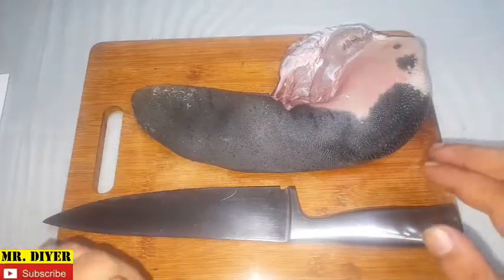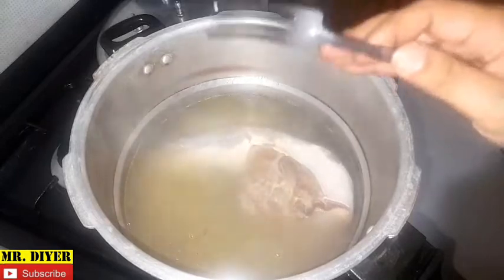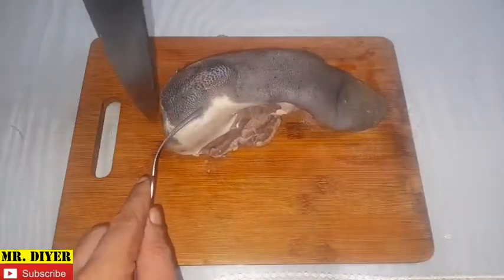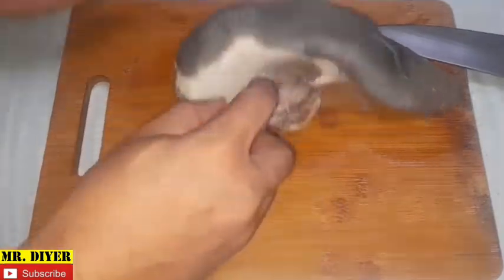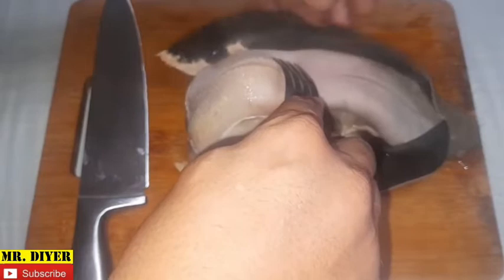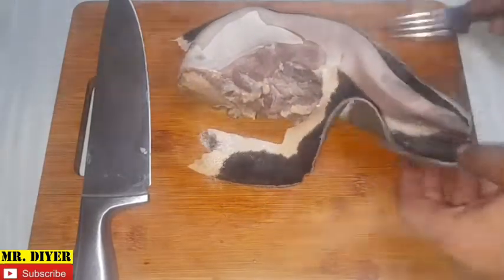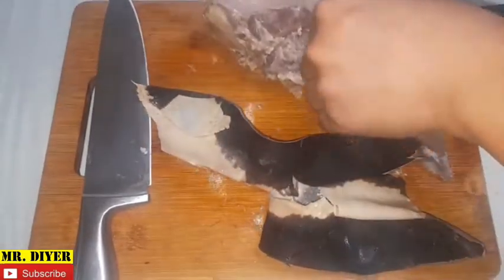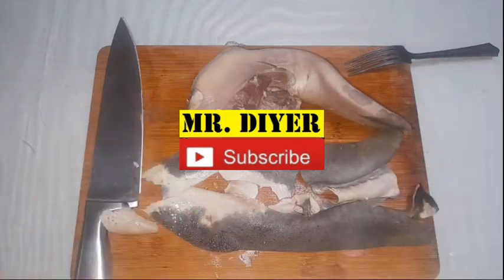How to Peel An Ox Tongue Easy